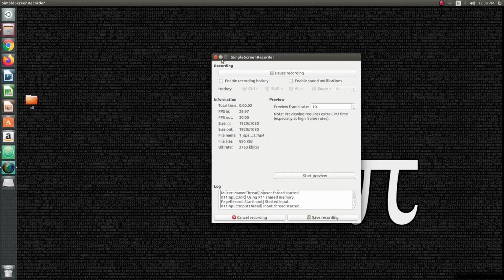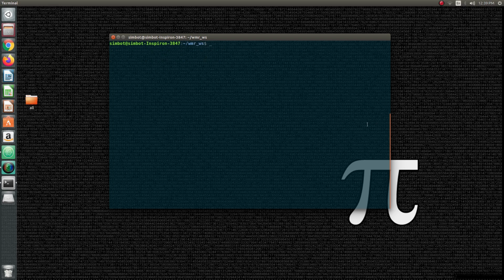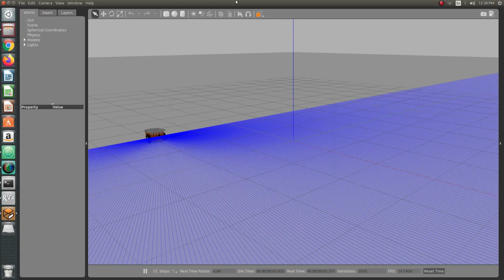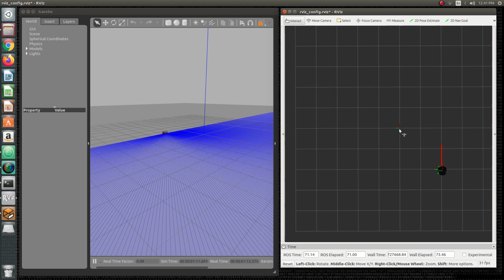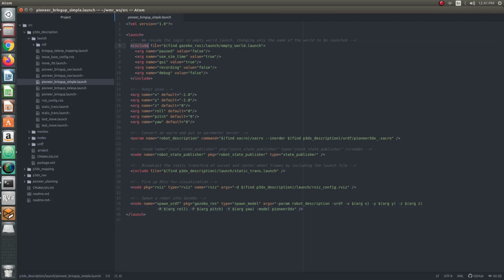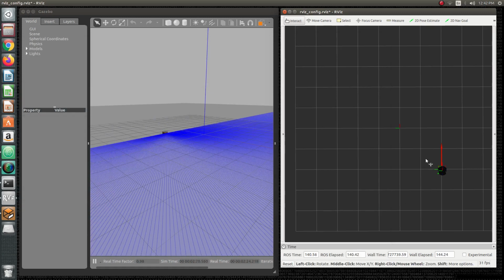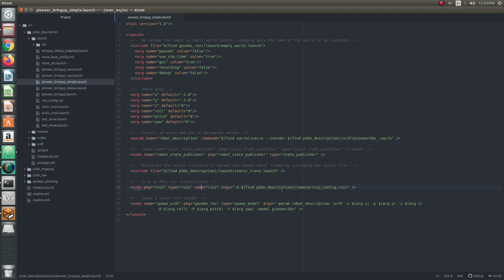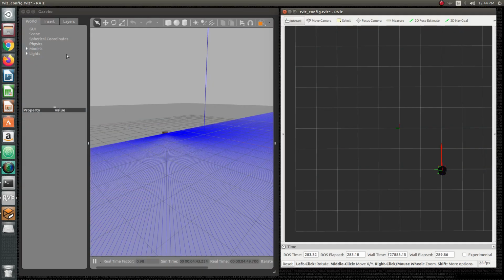tutorial1: ROS - Spawning Robot Model in Gazebo | URDF | RViz | Mobile Robotics